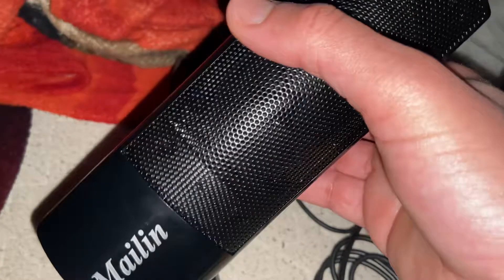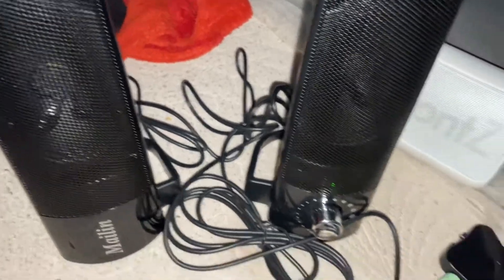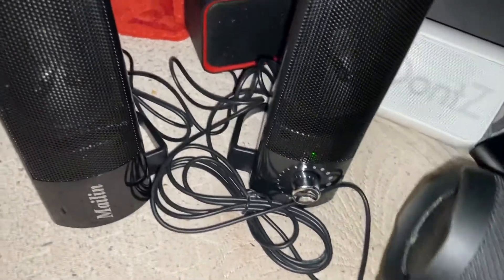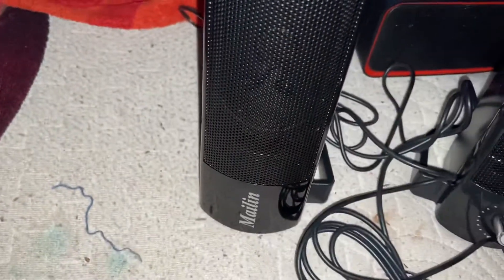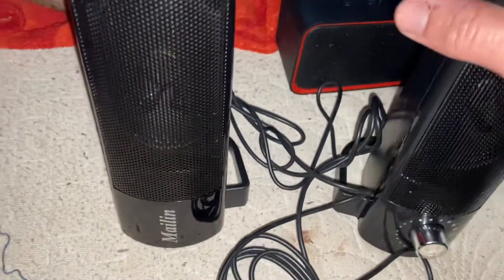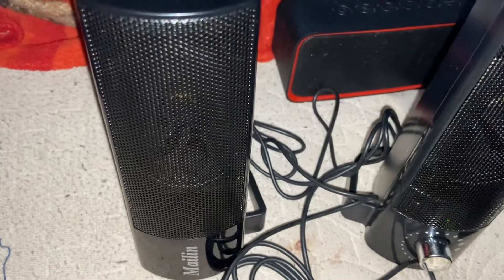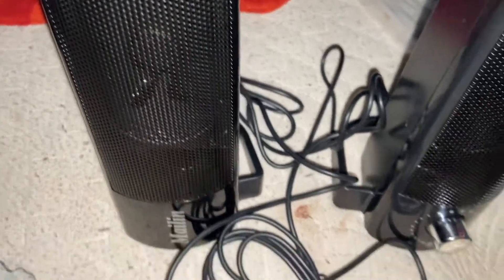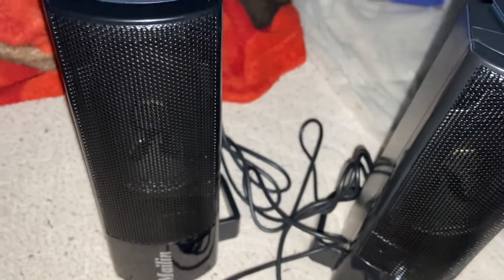Talk Review about the Mailin usb speakers :)😊🙂😎👍🙏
Random music and noise in the background and no copyright thanks :-)😊🙂😎🙏👍